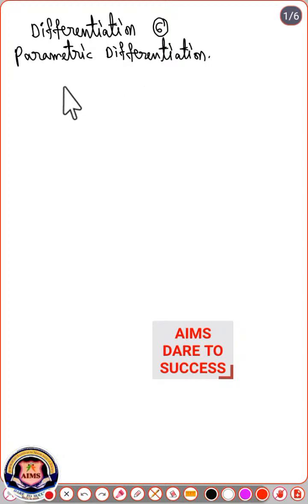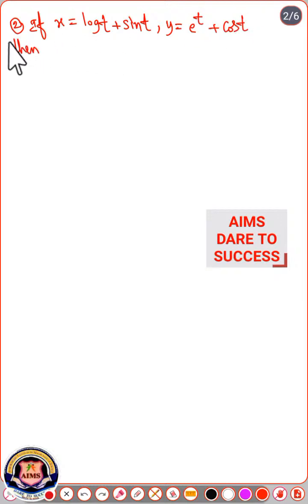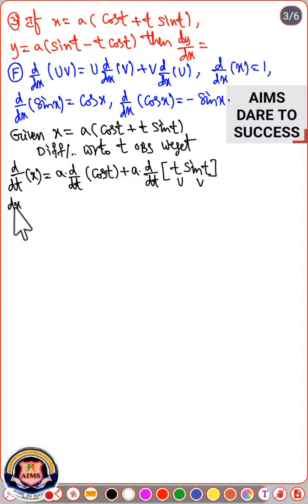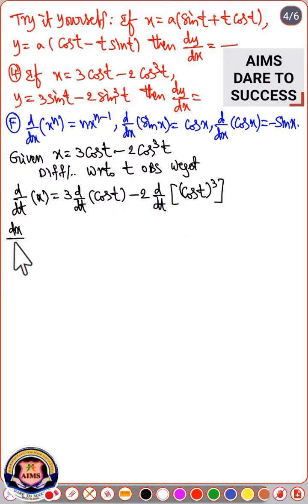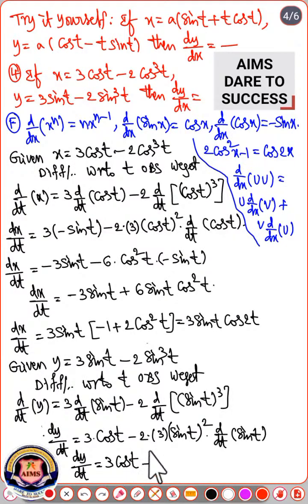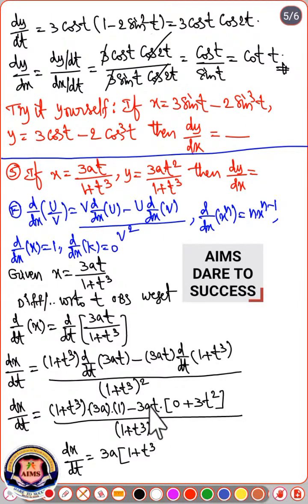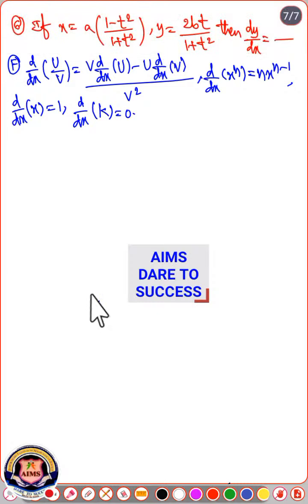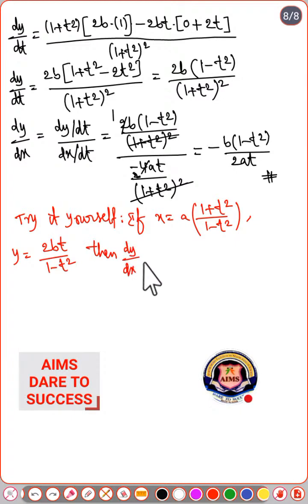Differentiation Parametric Type Differentiation Basic Problems